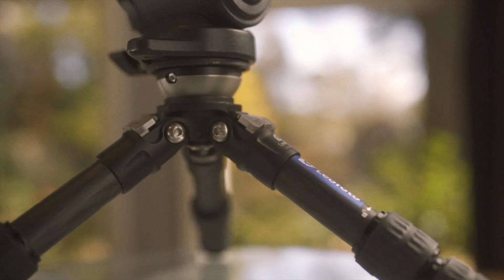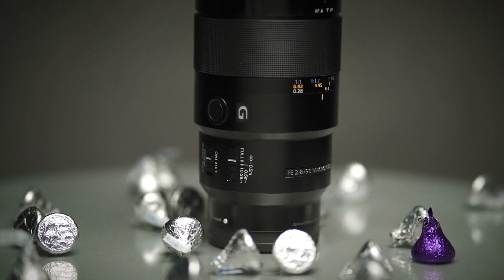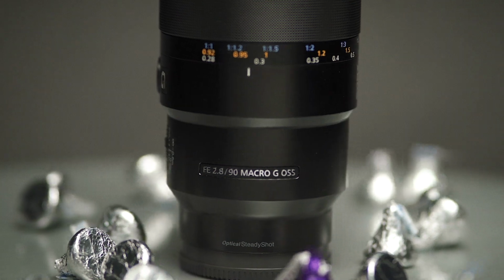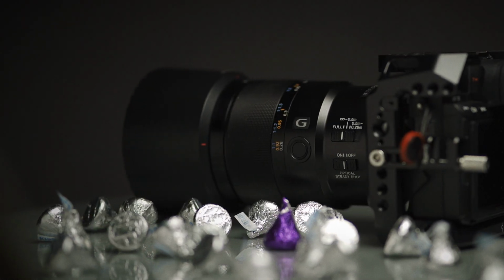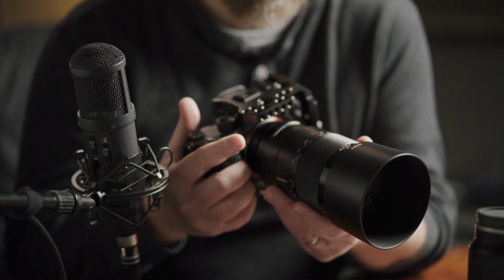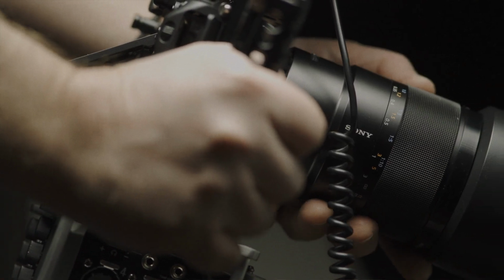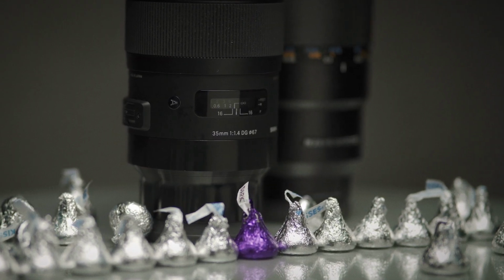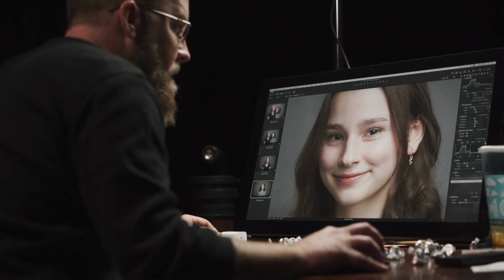Epic, Most Bestest, Awesome, Gear of 2021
2022 has dawned and now is the time when all good YouTube gear geeks rave about their favorite purchases of 2021. I'd love to participate, but I've got a fair amount of work on the schedule, so this will have to do. I finally picked up a lens that I've wanted for a long, long time and absolutely love it. And FWIW, I realize this lens did not come out in 2021 - but that's when I finally got my hands on it so... there you go.

Lenses
Fotga DP500IIS Follow Focus

Grip
SmallRig Super Clamp
SmallRig 11" Friction arm

Audio Equipment & Monitoring
Zoom F6 Field Recorder
Feelworld 7 inch Field Monitor
Movo VXR10 Microphone

Miscellaneous stuff I can’t get along without